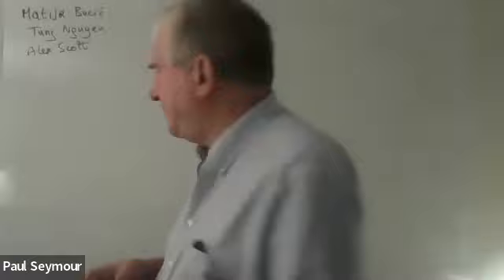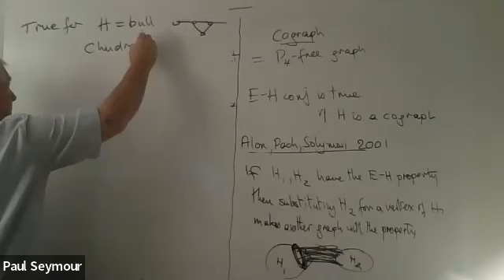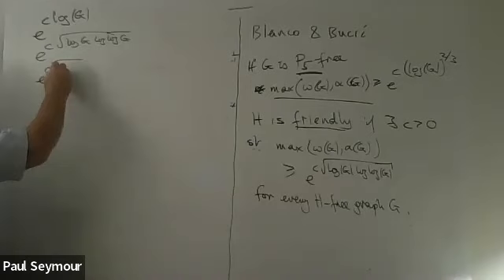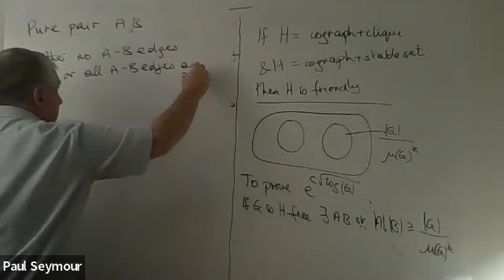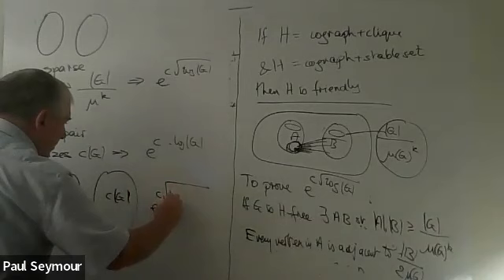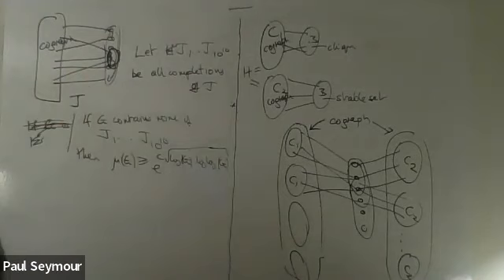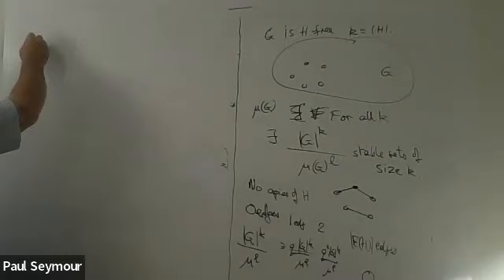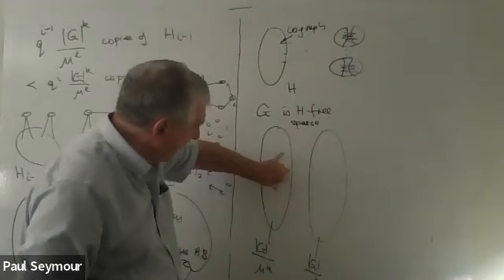Paul Seymour - Getting closer to the Erdős-Hajnal conjecture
"Getting closer to the Erdős-Hajnal conjecture" by Paul Seymour, Princeton University. The lecture was given on October 5, 2022.